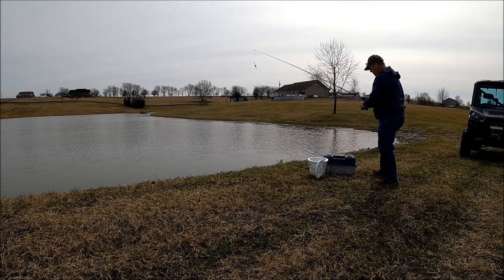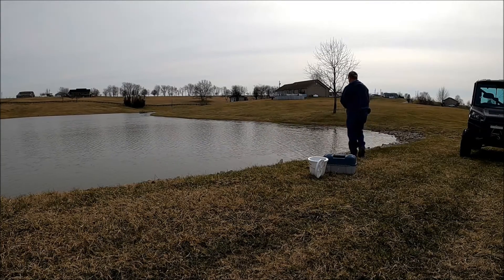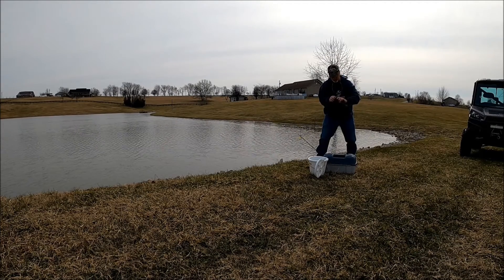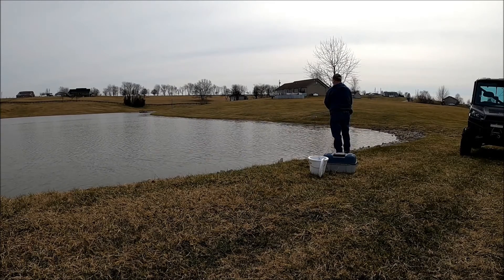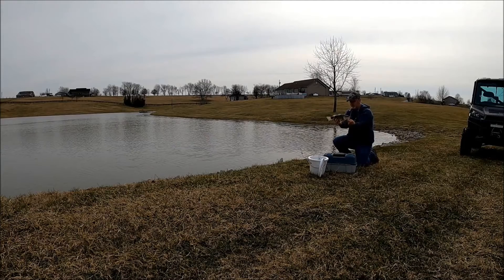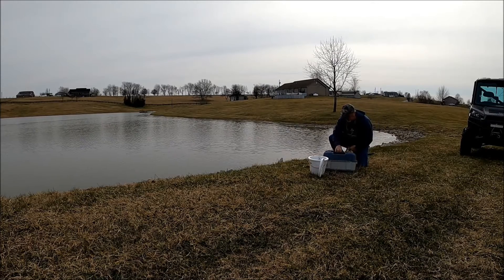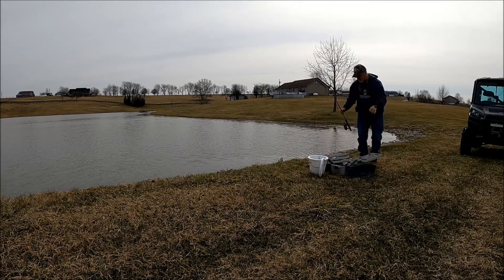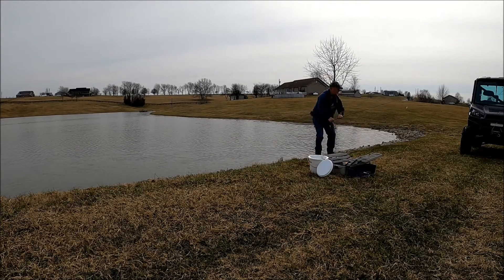pond fishing part ll March 2022